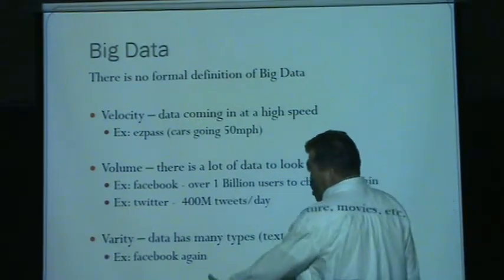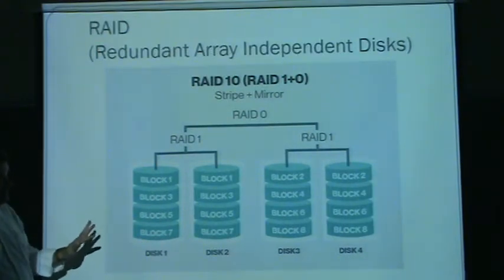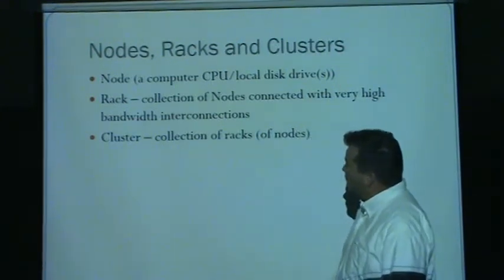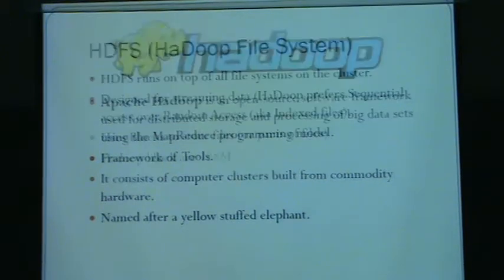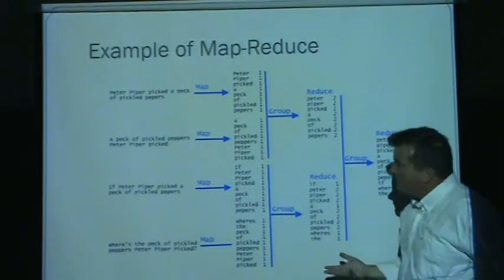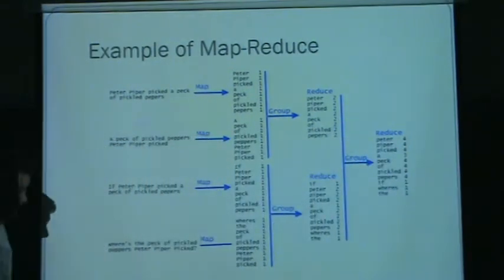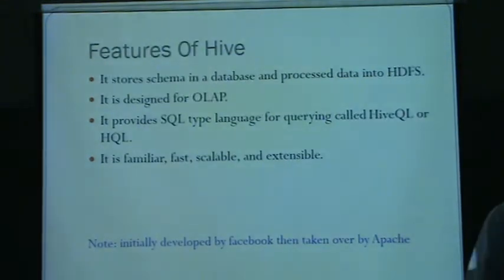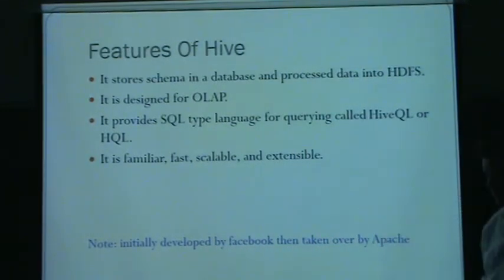Big Data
Intro to Big Data - Hadoop, hive concepts